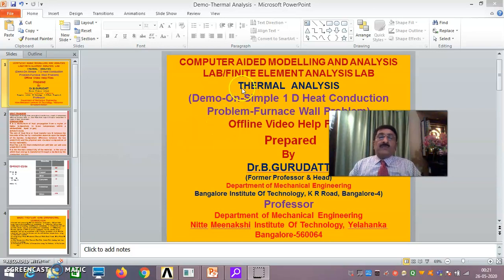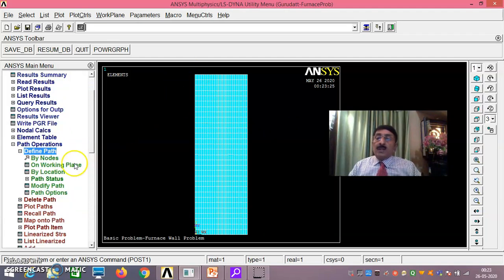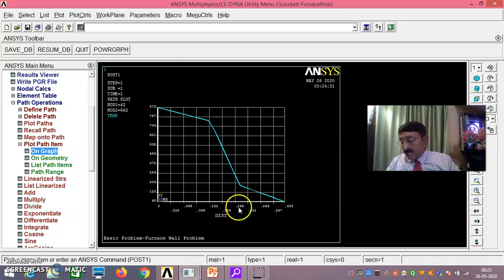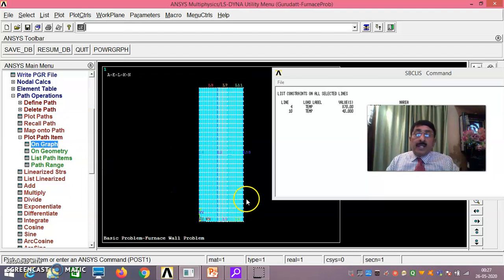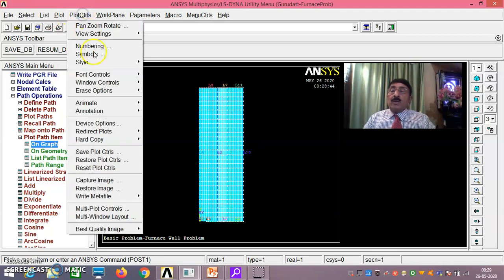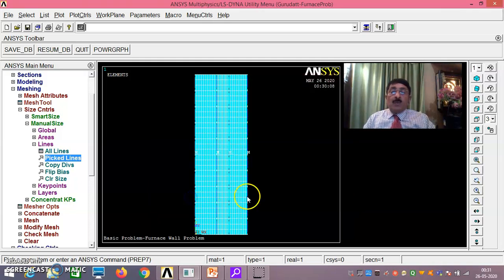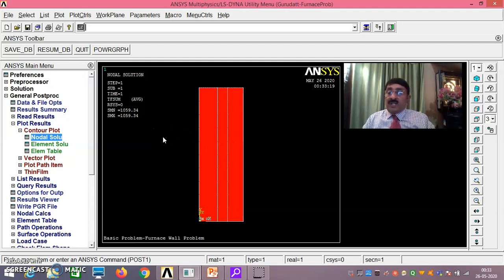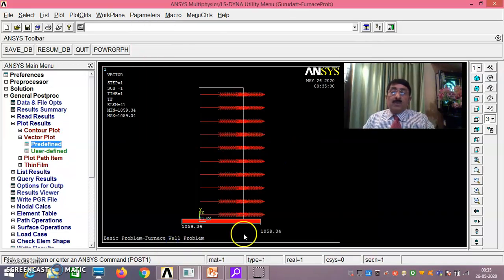Thermal Analysis -Basic 1D Conduction Problem- Furnace Wall Problem Cont -Session 4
I hope the students have understood the concepts of Finite Element Methods and thermal Analysis in their theory courses.
Here an effort has been made to solve a typical 1D conduction problem, commonly called as Furnace wall problem with three insulating materials between inner and outer layer.
By doing this problem using Ansys 14, Plane 55 Elements, students will know all the concepts related to Preprocessing phase, Solution Phase and Post Processing phase.
They will know how to plot Temperature, Thermal flux and Vector Plots. They will also be able to draw graph of variation of temp across the entire thickness of the composite wall.
They will be able to determine the interface temperatures T2 and T3 from temperature plot by switching node numbers on.
They will also learn how to refine the existing mesh.